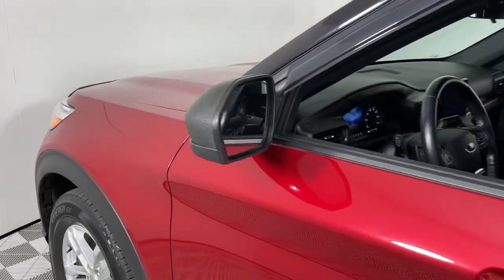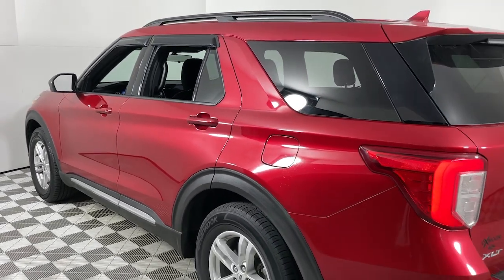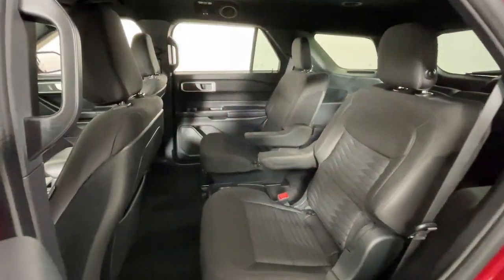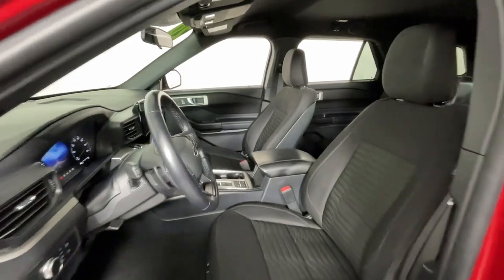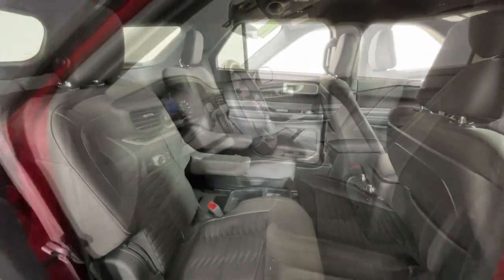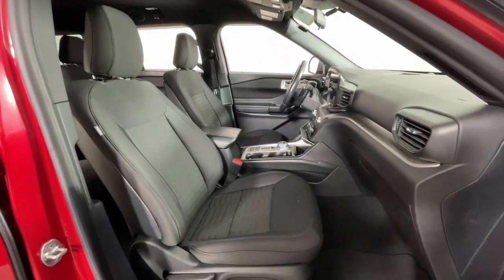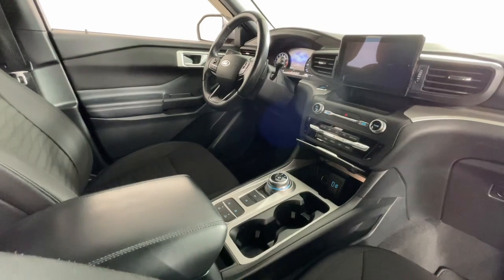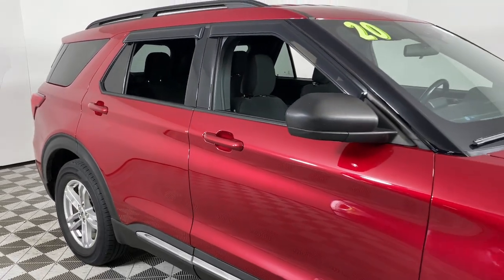2020 Ford Explorer Louisville, Lexington, Elizabethtown, KY New Albany, IN Jeffersonville, IN 46588A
Red Used 2020 Ford Explorer XLT available at Oxmoor Ford in Louisville, Kentucky. Servicing the Lexington, Elizabethtown, KY New Albany, IN Jeffersonville, IN area.

Oxmoor Ford
100 Oxmoor Ln

2020 Ford Explorer **THIS VEHICLE IS AT OXMOOR FORD PLEASE CALL ** **CLEAN CARFAX** **ONE OWNER** **LOCAL TRADE** **WELL MAINTAINED** Explorer XLT 4D Sport Utility 10-Speed Automatic Rapid Red Metallic Tinted Clearcoat 1st & 2nd Row Heated Seats 4-Wheel Disc Brakes ABS brakes Comfort Package Exterior Parking Camera Rear Four wheel independent suspension Heated Steering Wheel Power Liftgate Steering wheel mounted audio controls SYNC 3 Communications & Entertainment System Traction control.